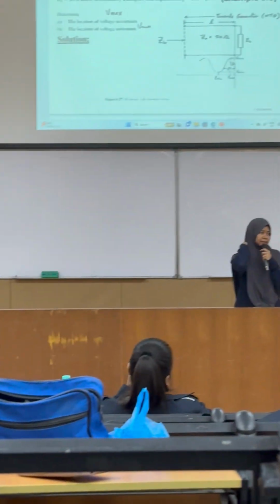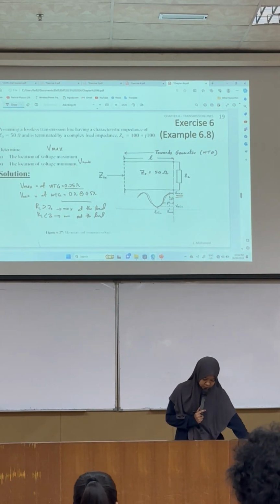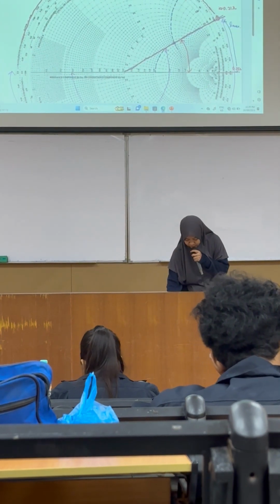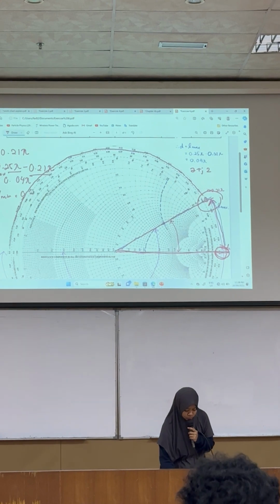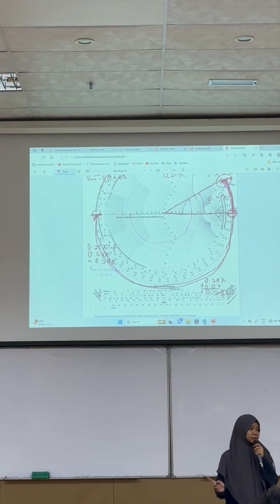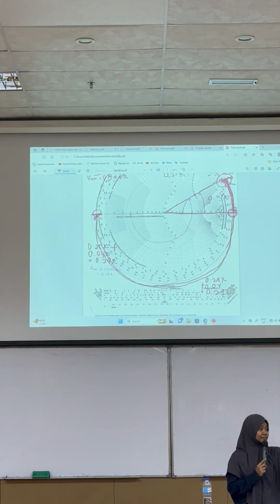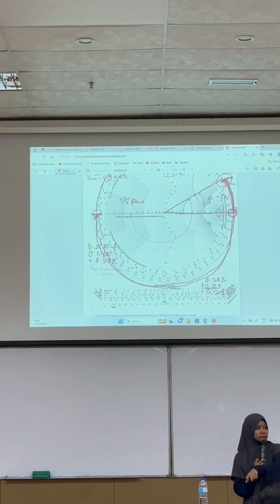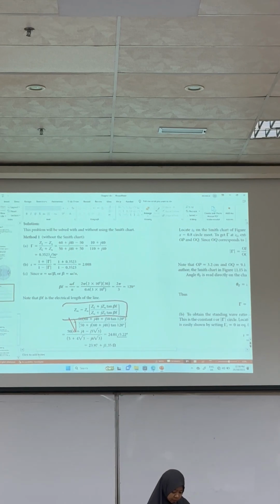ELECTROMAGNETIC THEORY WEEK 3 PART 2 26/10/2023